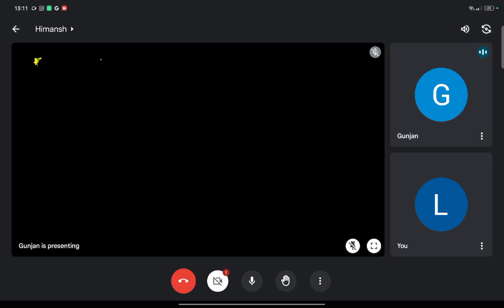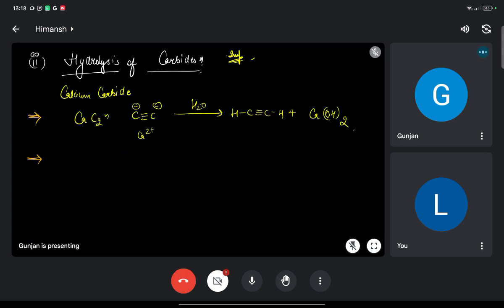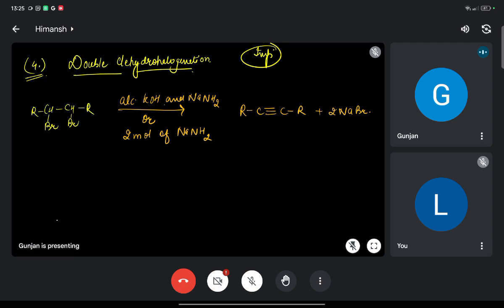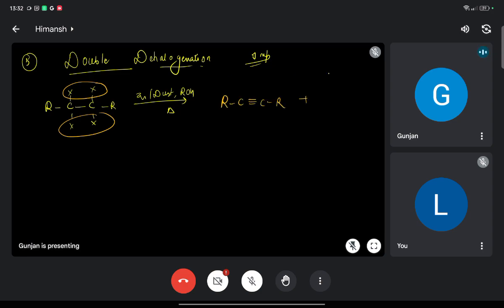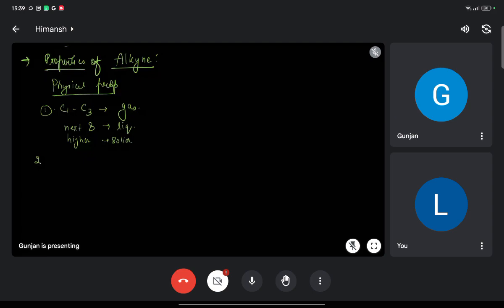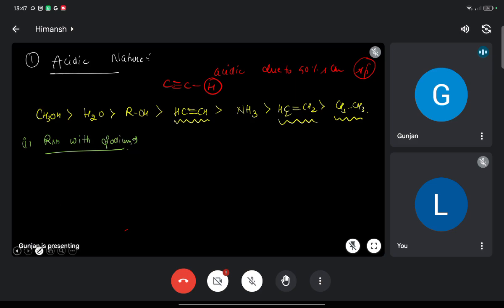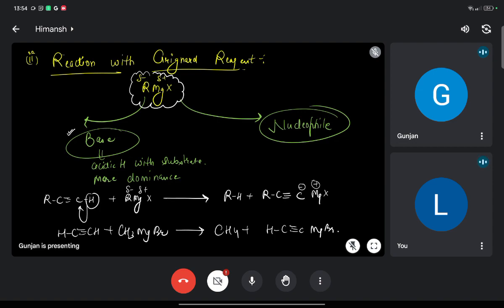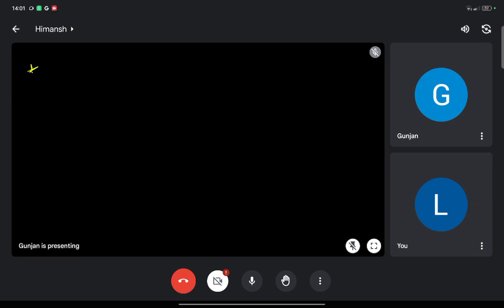GUNJAN GOYAL MAM ALKYNES DAY-01 BASICS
GUNJAN TOYAL MAM
ALKYNES DAY-01
30/07/24